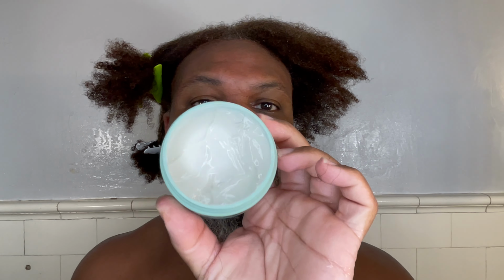Fenty Beauty Rich One Moisture Repair Shampoo & Rich One Moisture Repair Conditioner Review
Now lets clean and condition this hair and see if The Rich One Moisture Repair Shampoo & The Rich One Moisture Repair Conditioner can handle multi-textured type 4 hair.
THE SMELL!

Products:
THE RICH ONE MOISTURE REPAIR SHAMPOO

The Rich One Moisture Repair Conditioner.

Thank you for visiting JermaineAuNatural☺️